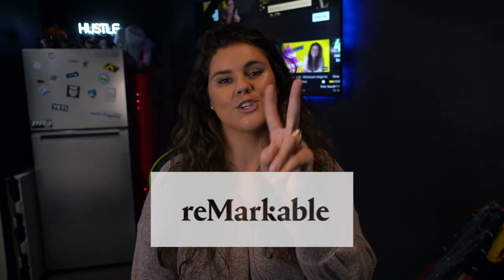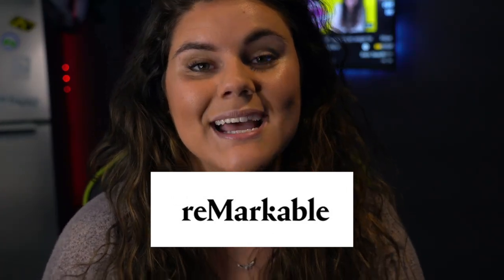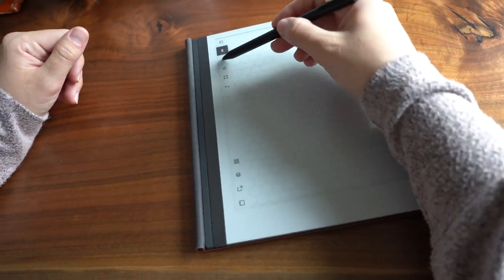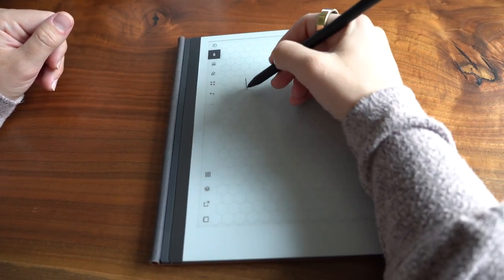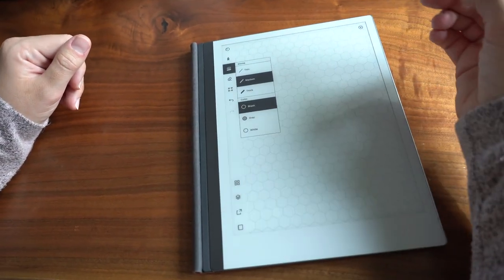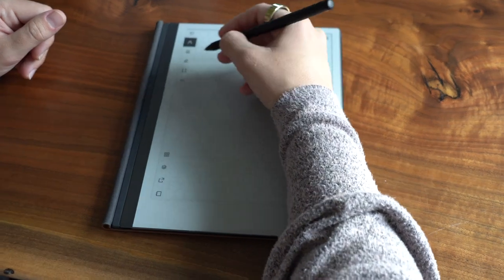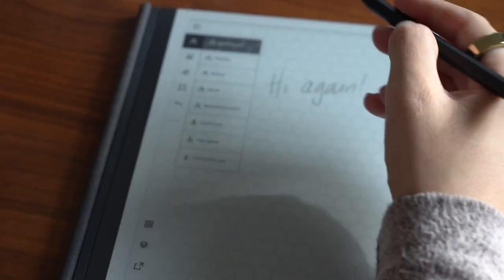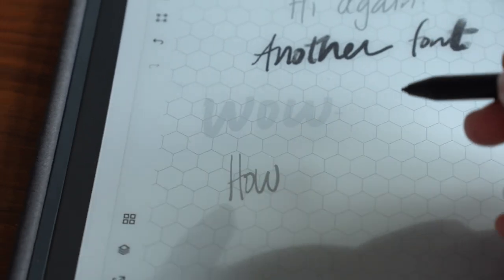ReMarkable 2 Tablet - Honest Review from a Busy Business Owner & Avid Note-Taker